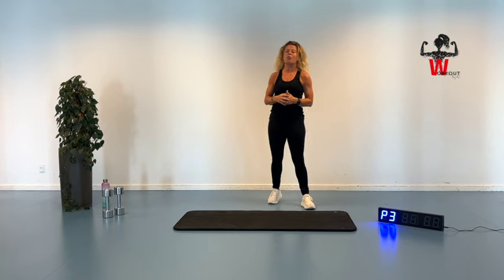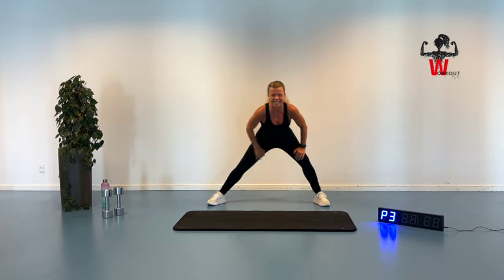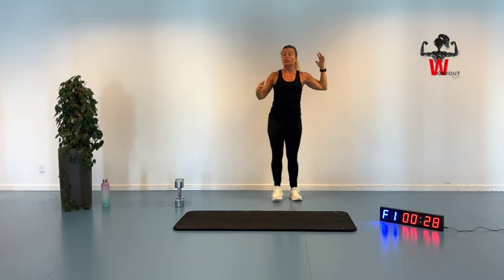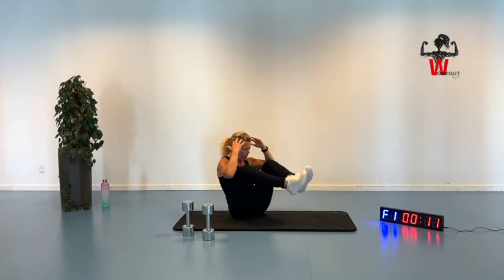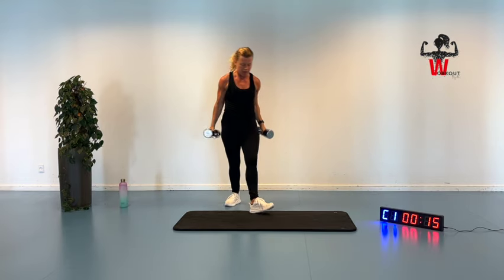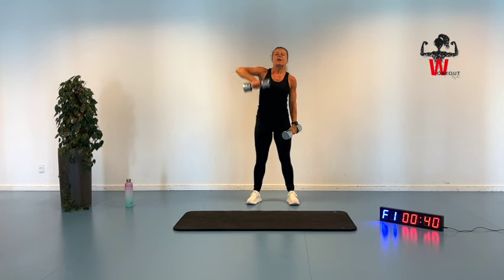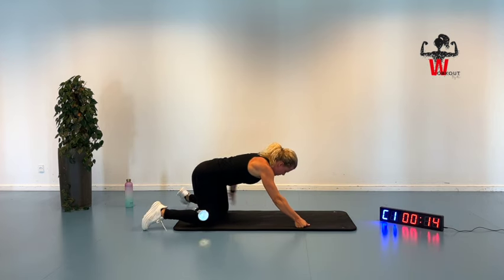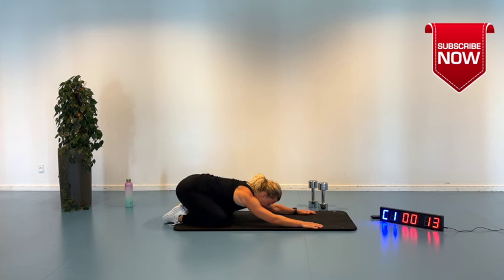High Intensity Resistance Workout || Workout by AC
HIRT  - Strength  - and pulse training with Dumbbells - a great way to get in shape in less time.

Short warm up and then:
8 exercises - 3 rounds  finishing up with stretch.

Work frame is 45 sec on and 15 sec rest.

Equipment: Dumbbells, exercise mat, good shoes and water.

I work as a Physiotherapist and group instructor in my daily life and my aim is to give you good qualified workouts for you to do at home :-)

Transform your fitness journey with my dynamic workout channel! Discover effective home workouts, from high-intensity cardio sessions to targeted strength training. All expert-guided routines cater to all fitness levels, ensuring a challenging yet rewarding experience. Explore bodyweight exercises, yoga for flexibility, and specialized programs for muscle building and fat loss like HIRT. 💪🏋️‍♀️

❤️ Love the channel? Support and help to grow!

I really appreciate your support which will motivate me more to continue uploading videos.

Don't hesitate to give me feedback to improve this channel and I am happy to do so. I love to give my best to every customer and visitor.